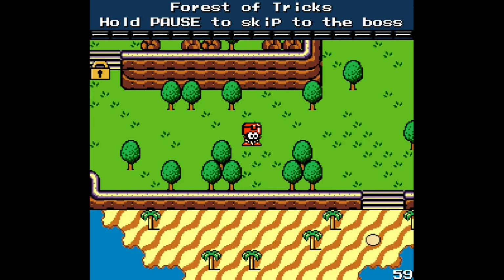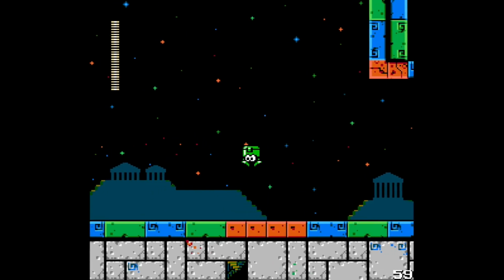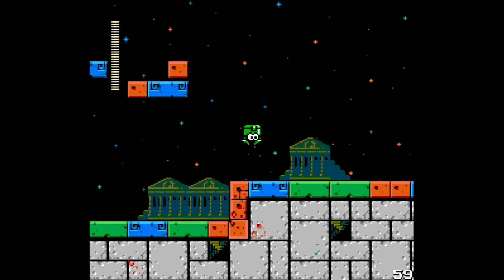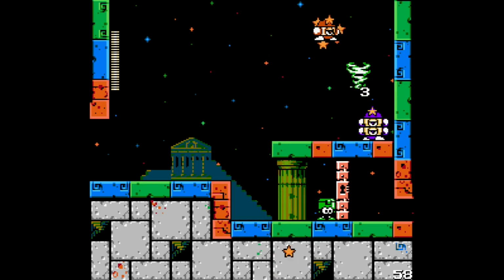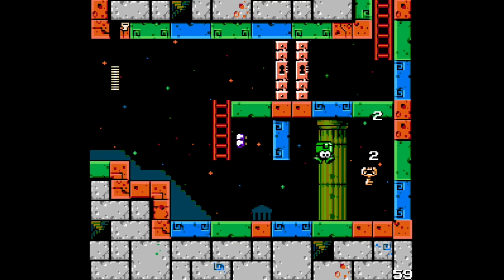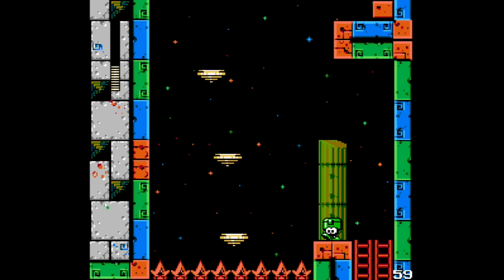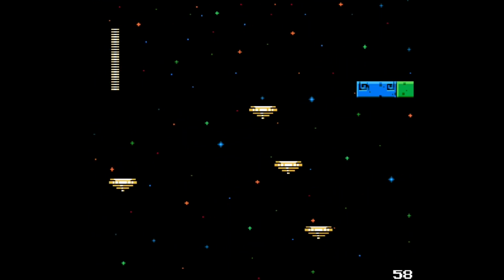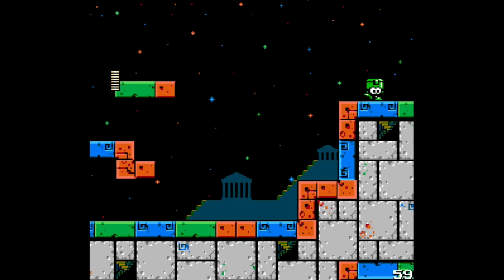Let's Play Eddie's World - Part 3 - Stardust Road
I enjoy using the Wind module in this game. The Wind Horse Kick is probably one of my favorite since as long you hold the attack button, you are in the air until you let go of the attack button. Star Man is the boss of this level and he acts different and yet he difficult, but still defeatable.